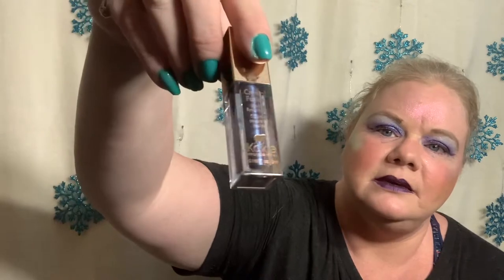Giveaway and Collective Haul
If you have not watched the 200 Subscriber Giveaway video please watch it!!!

This giveaway is for US residents (unless you are willing to pay international shipping )
You must comment
Include whatever I mention in each video
If nothing is mentioned in the video please check the description box for instructions

Put down 1 for makeup
Put down 2 for skincare